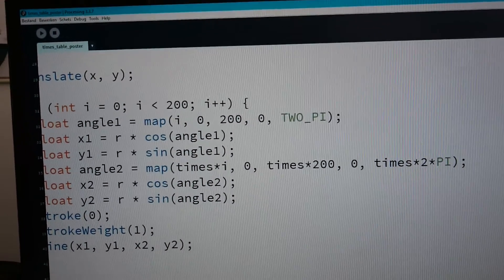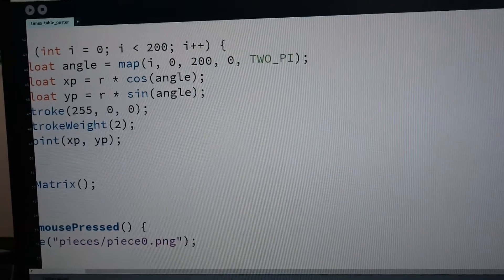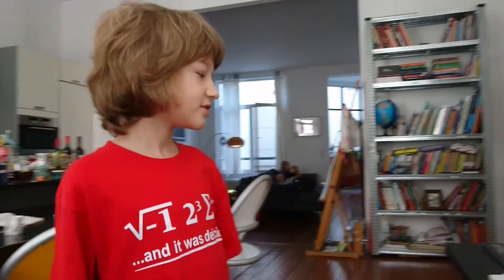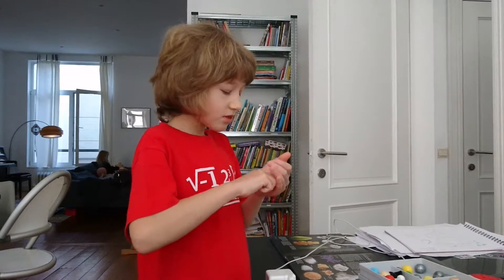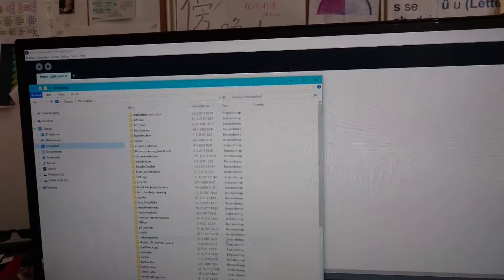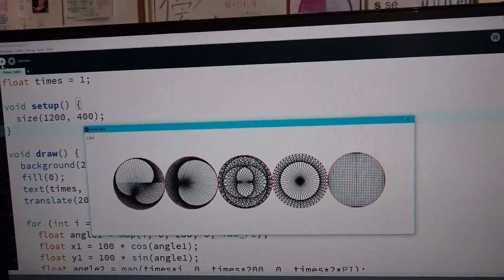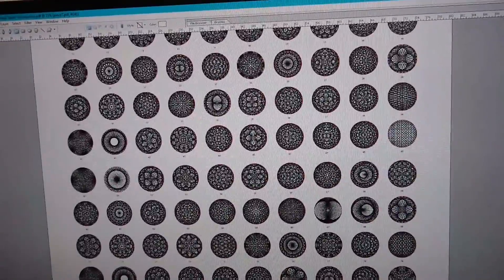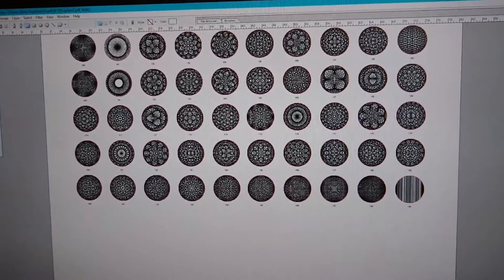Times Tables Visualization Poster in Processing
In this video, Simon shows how he made an enormous poster from his earlier animated version of the Times Tables Visualization and explains the math behind the code in detail.

Simon writes: This is a visualization for the times tables from 1 to 200.
Start with a circle with 200 points. Label the points from 0-199, then from 200-399, then from 400-599, and so on (you’re labeling the same point several times).
We’ll first do the 2x table. 2×1=2, so we connect 1 to 2. 2×2=4, so we connect 2 to 4, and so on.
2×100=200, where’s the 200? It goes in a circle so 200 is where the 0 is, and now you can keep going. Now you could keep going beyond 199, but actually, you’re going to get the same lines you already had!

For the code in Processing, I mapped the two numbers I wanted to connect up (call them i), which are in between 0 and 200, to a range between 0 and 2π. That gave me a fixed radius (I used 75px) and an angle (call it θ). Then I converted those to x and y by multiplying the radius by cos(θ) for x, and the radius by sin(θ) for y. That gave me a coordinate for each point (and even in between points, so you can do the in between times tables as well!) Then I connect up those coordinates with a line. Now I just do this over and over again, until all points are connected to something.

Unfortunately, Processing can only create and draw on a window that is smaller than a screen. So instead of programming a single 2000px x 4000px poster, I programmed 8 1000px x 1000px pieces. Then I just spliced them together.

Idea: Times Tables, Mandelbrot and the Heart of Mathematics video by Mathologer (YouTube)